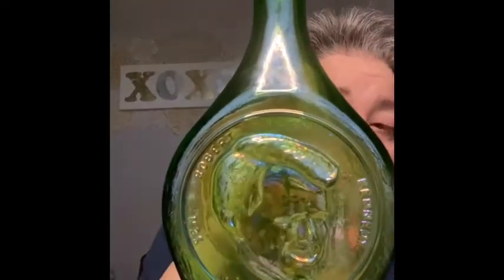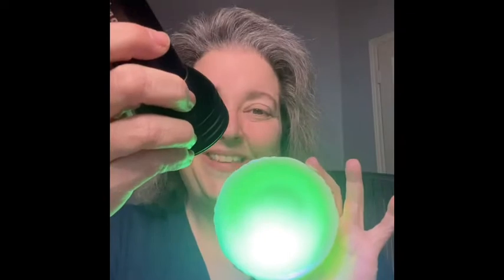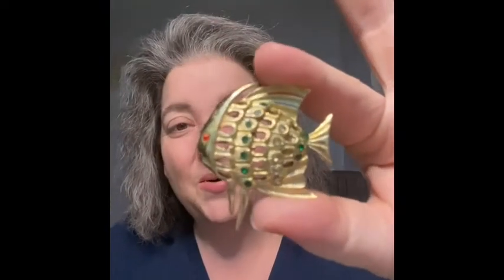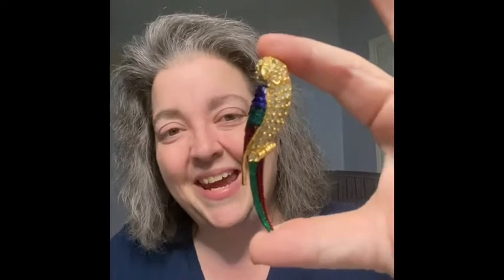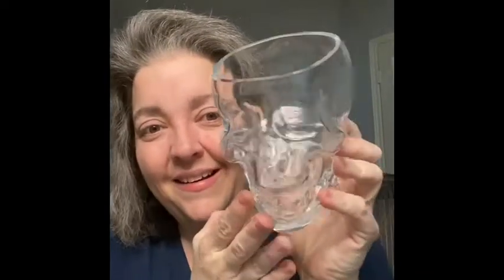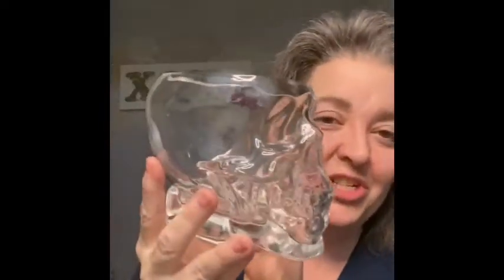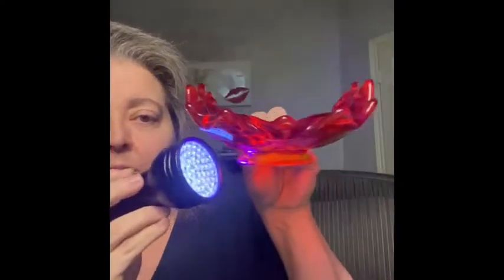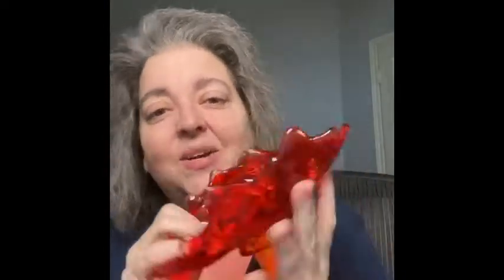Live Sale with Newton’s Cupboard Sneak Peek!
Join us on Tuesday at 5:30pm CST with special guest Newton's Cupboard!